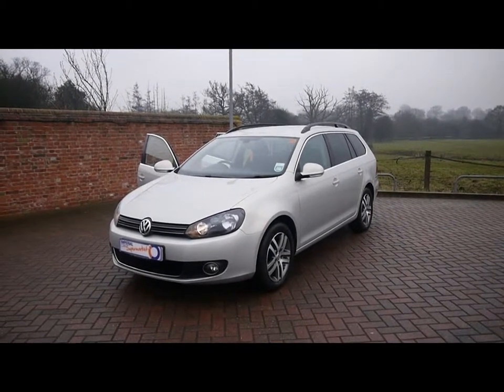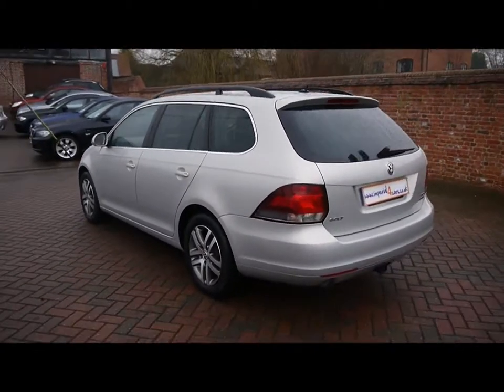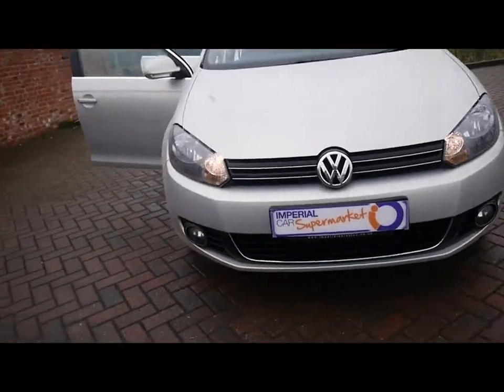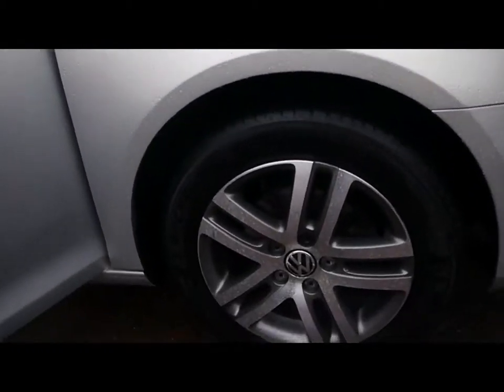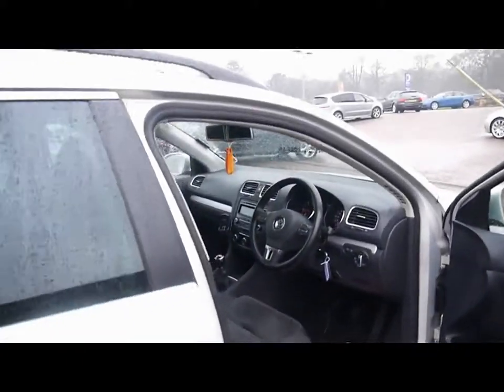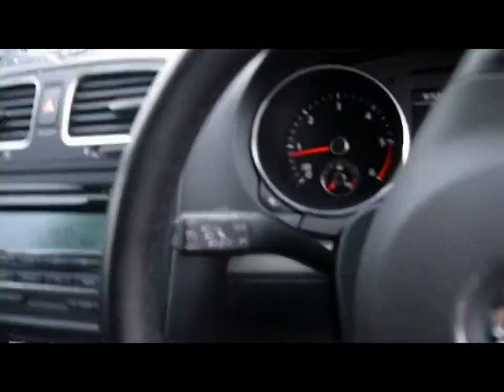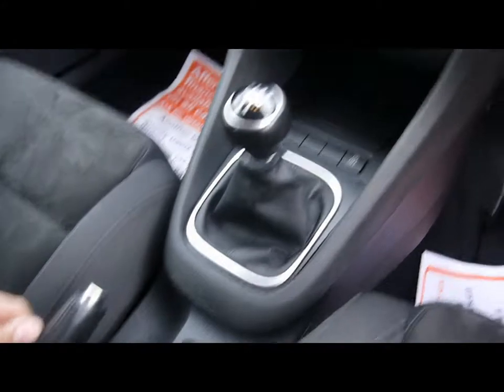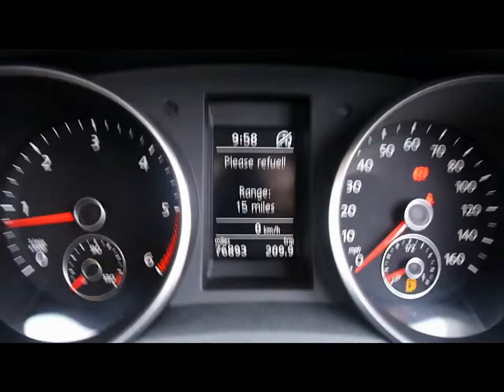2010 Volkswagen Golf Sportline Bluemotion Tech 1.6TDI Estate For Sale In Hampshire